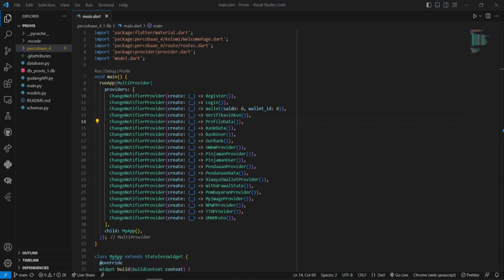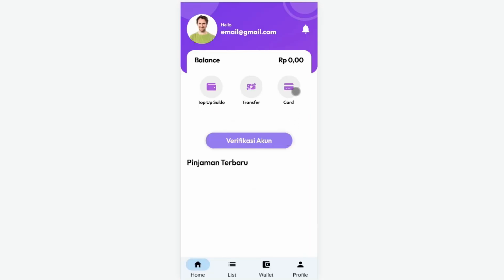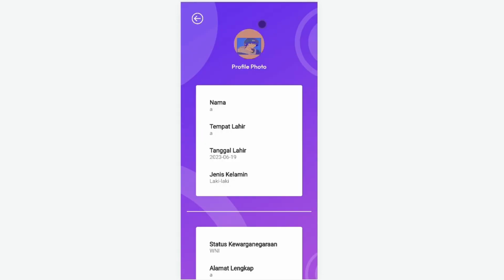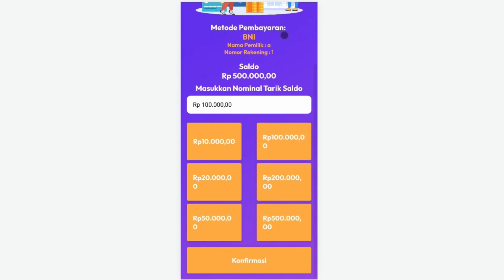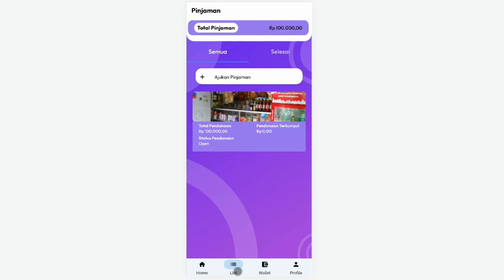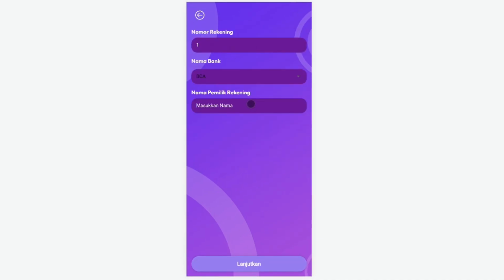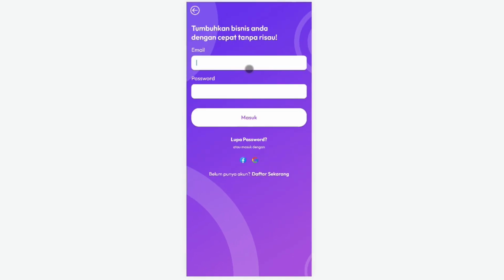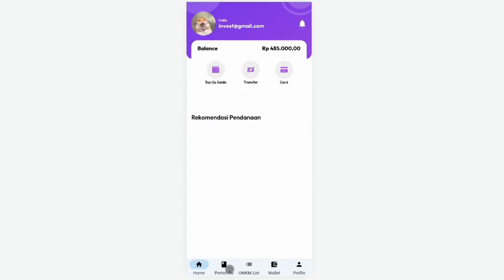Flutter Team Based Project || Aplikasi Lending UMKM || Kelompok 2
Mata Kuliah IK300 PEMROGRAMAN VISUAL DAN PIRANTI BERGERAK
Dosen Pengampu : Dr. Yudi Wibisono, S.T., M.T.

Anggota:
2101330 Talitha Syahla
2101995 Muhamad Firdaus
2103551 Ardyn Rezky Fahreza
2106836 Bayu Wicaksono
2106923 Muhammad Fadlan Ghafur

Chapters:
0:00 - Introduction
0:47 - Welcome Page
01:02 - Register: UMKM
01:26 - UMKM:  Login
01:32 - UMKM: Dasboard
01:45 - UMKM: Verification
02:17 - UMKM: Verified
02:34 - UMKM: Top Up
03:10 - UMKM: Withdraw
03:42 - UMKM:  Request Loan
04:12 - UMKM: Detail Loan
04:24 - UMKM: List of Loan
04:44 - Change to Investor Role
05:20 - Investor: Top Up
05:30 - Investor: Withdraw
05:37 - Investor: Giving Loan
06:32 - Change to UMKM again
06:40 - UMKM: Loan Status Changed
06:50 - UMKM: Pay Loan
07:06 - Change again to Investor
07:20 - Investor: Balance Updated